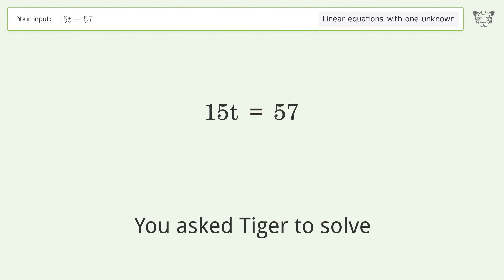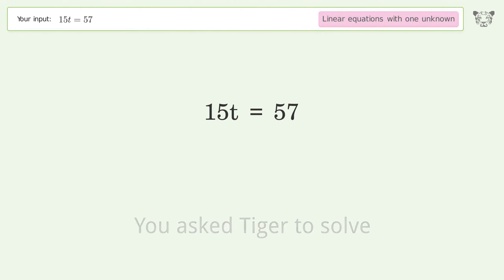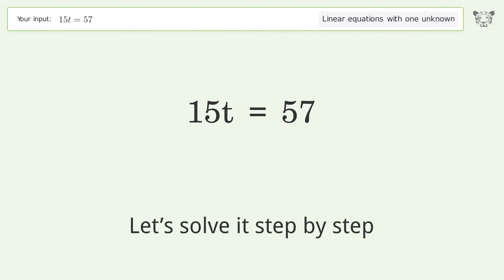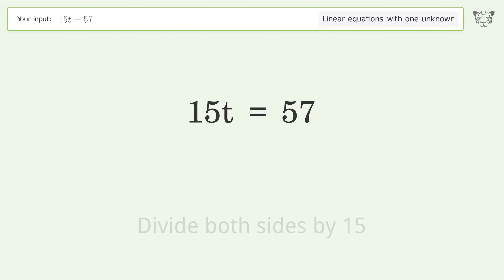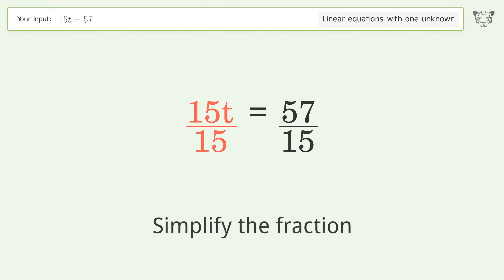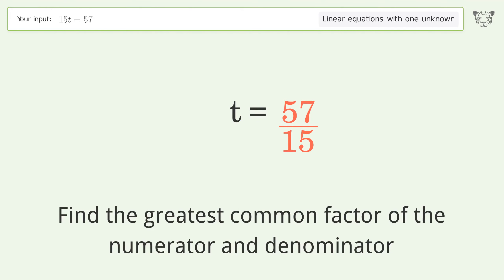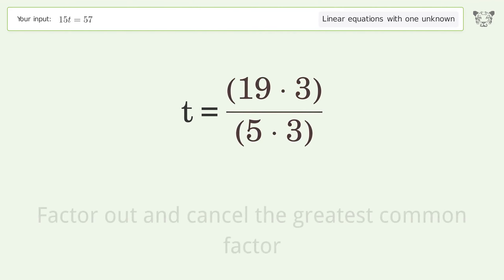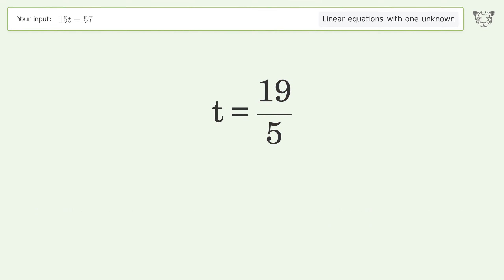Solve 15t=57: Linear Equation Video Solution | Tiger Algebra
Struggling with 15t=57? Watch our step-by-step video on Tiger Algebra to master this linear equation effortlessly.